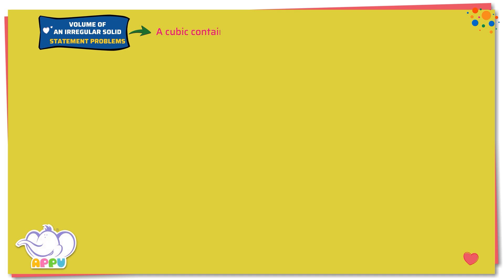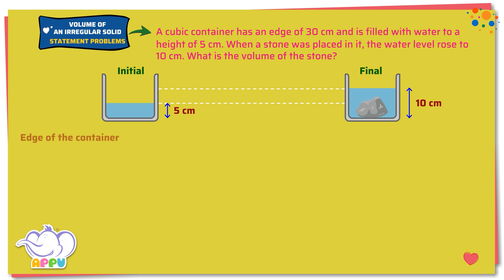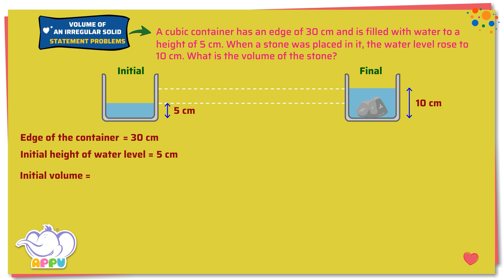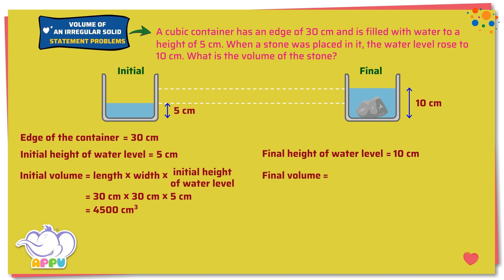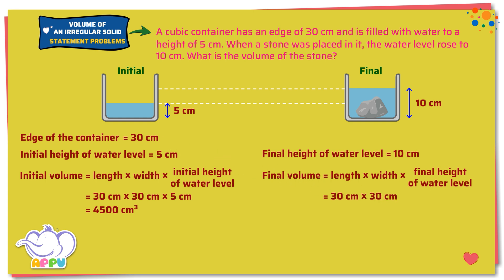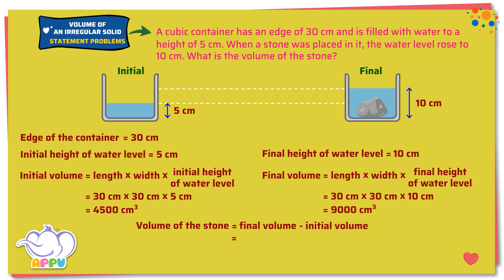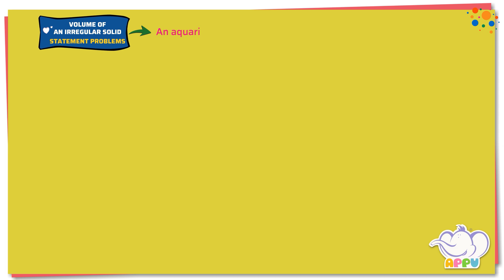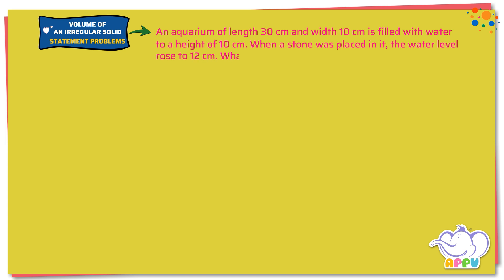G5 - Module 26 - Exercise 1 - Statement Problems | Appu Series | Grade 5 Math Learning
It’s problem-solving time with Appu and Tiger! Tackle statement problems involving the volume of irregular solids and practice applying your newfound skills. Boost your critical thinking and confidence in geometry as you work through these engaging challenges. Ready to give it a try? Let's go!